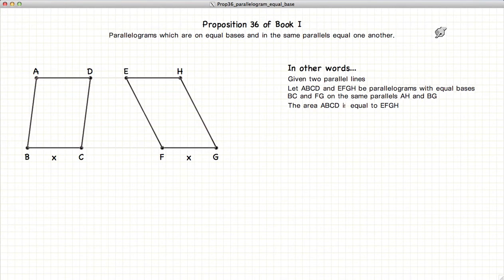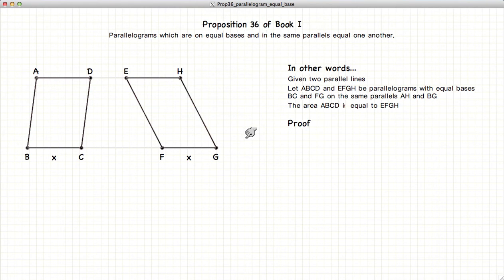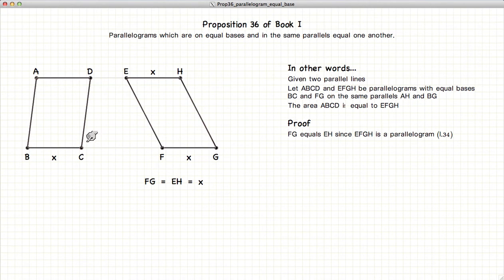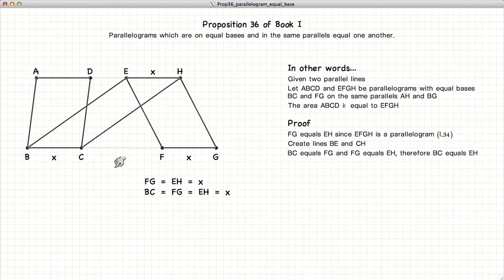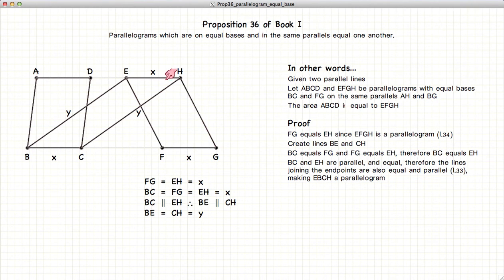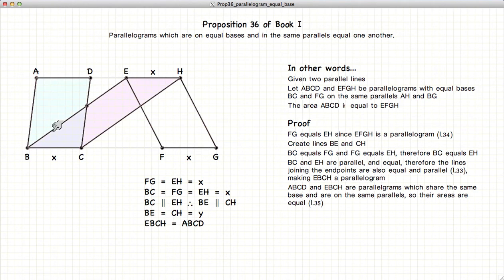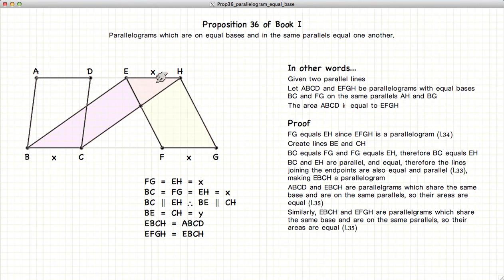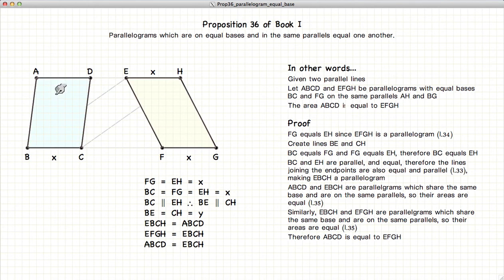Euclid's Elements Book 1 - Proposition 36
Parallelograms which have the equal base and equal height are equal in area